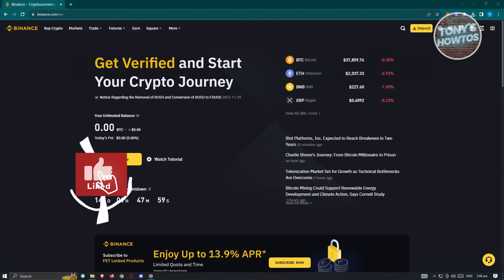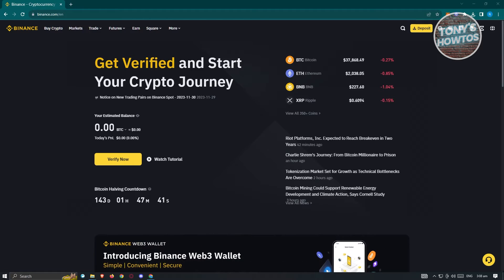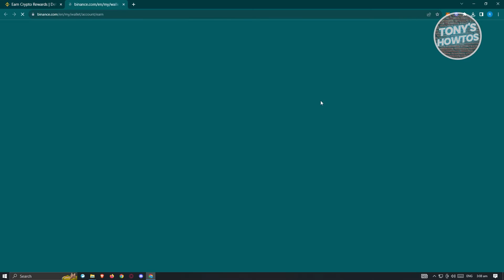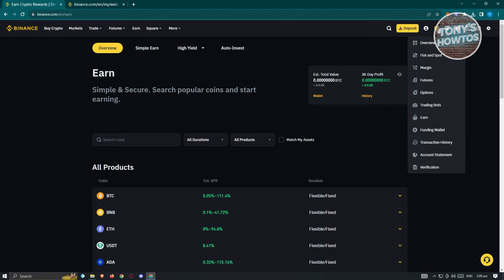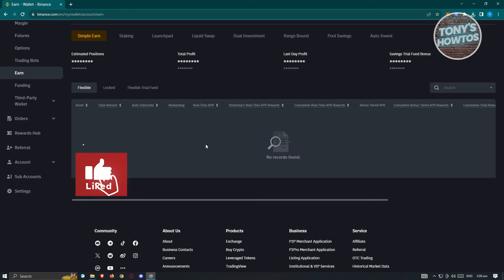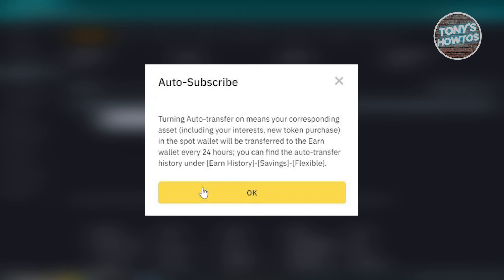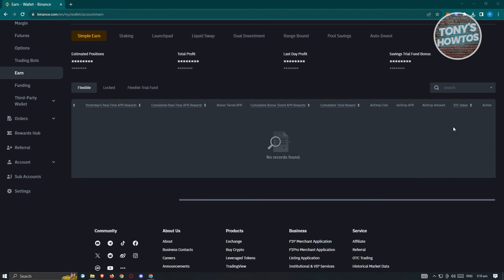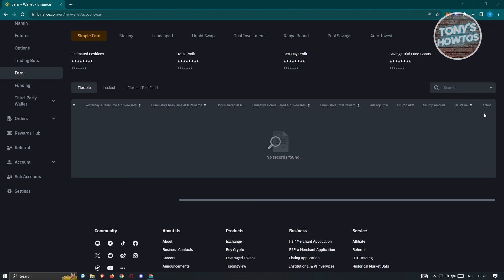How to Transfer From Earn Wallet to Spot Wallet in Binance (2026)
In this video I show you How to Transfer From Earn Wallet to Spot Wallet in Binance in 2026. The quick and easy tutorial how to withdraw money and funds from earn wallet binance. Do you want to know how to send funds from earn to spot in binance in 2026? Yes? Great!

This is a step by step instruction on how to relocate crypto from earn to spot walet in binance.